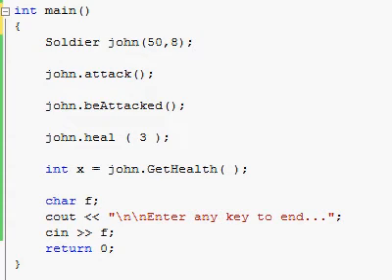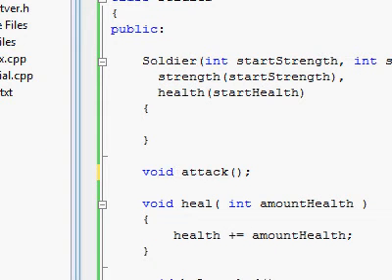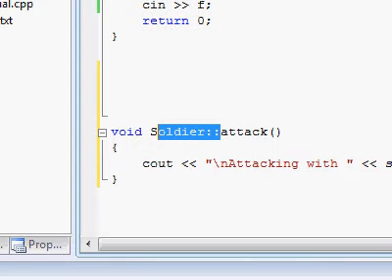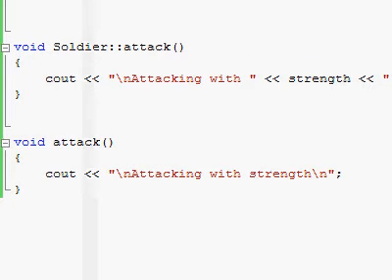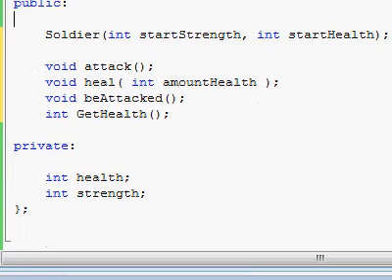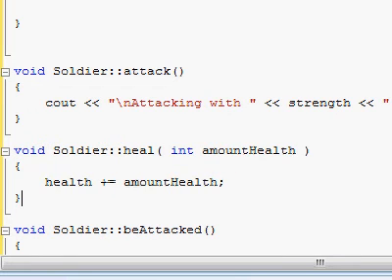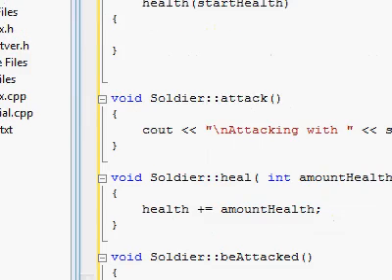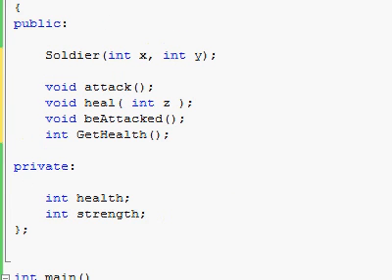C++ Tutorial (38) - Absolute n00b spoonfeed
Part 38:
* OOP Encapsulation
* class declaration / definition
* methods & functions- same rules (pretty much)